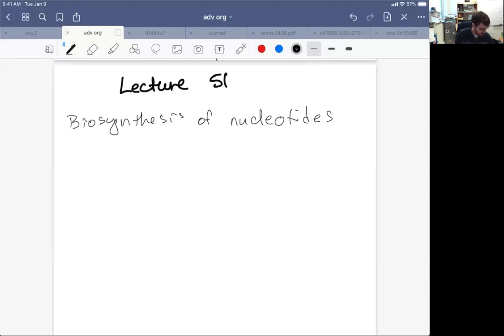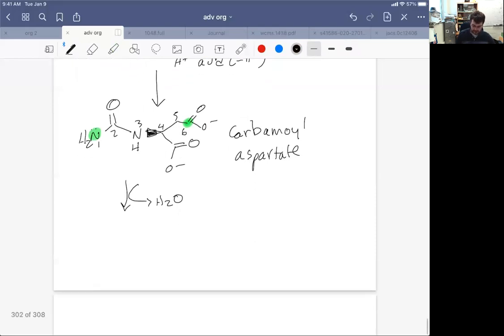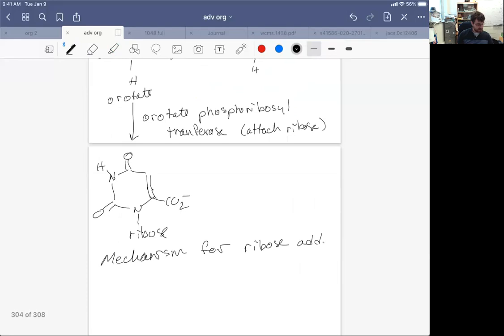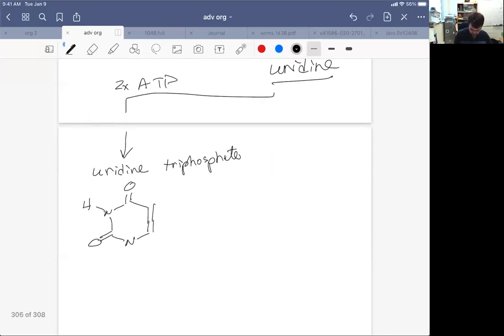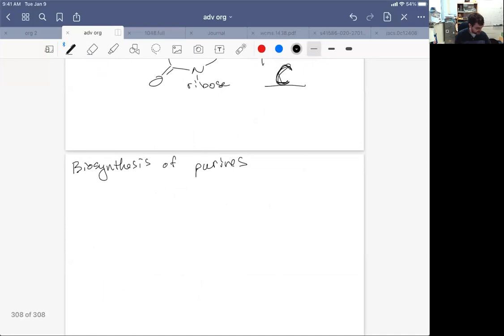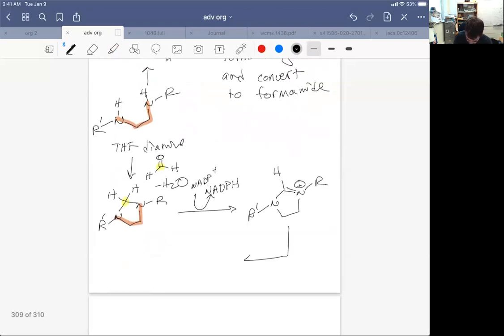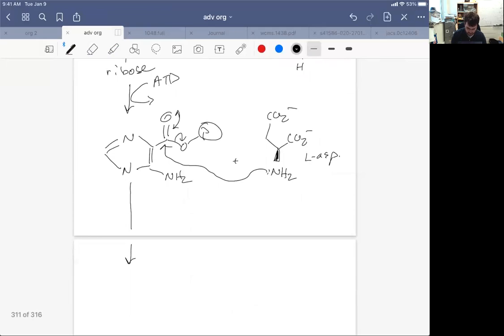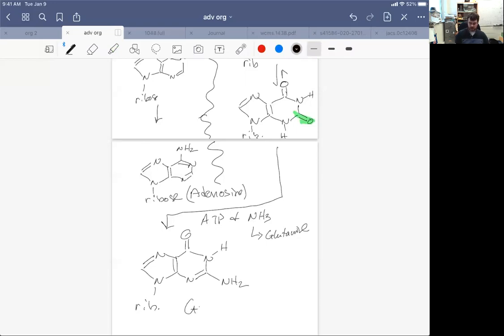Adv Org Lecture 51 Biosynthesis of Nucleotides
Advanced Organic Chemistry Lecture 51: Biosynthesis of Nucleotides